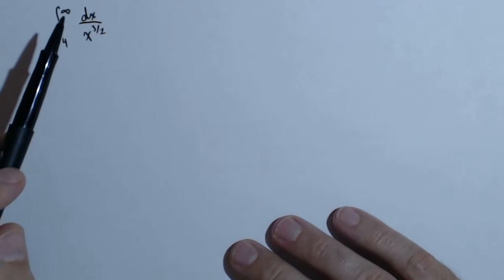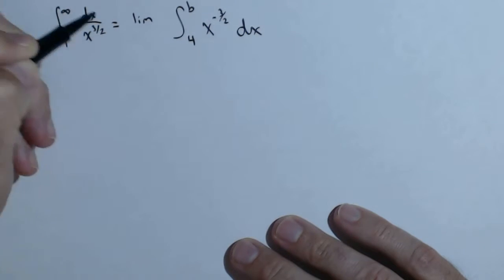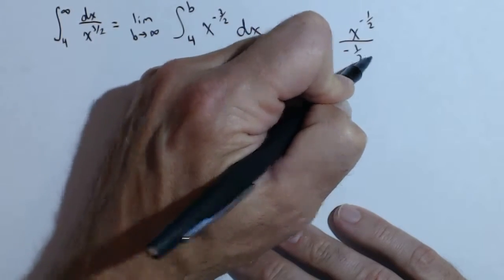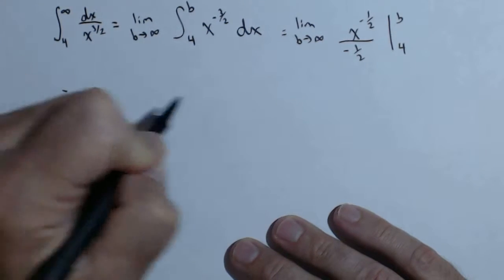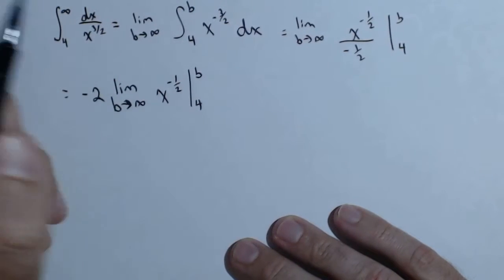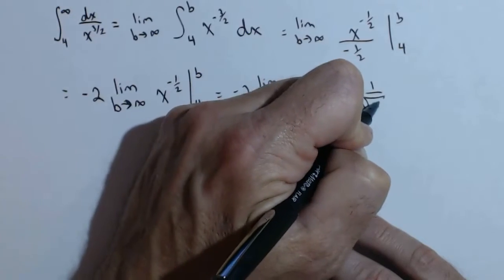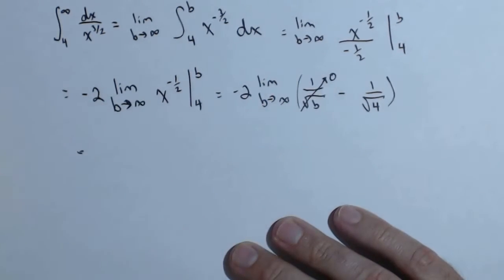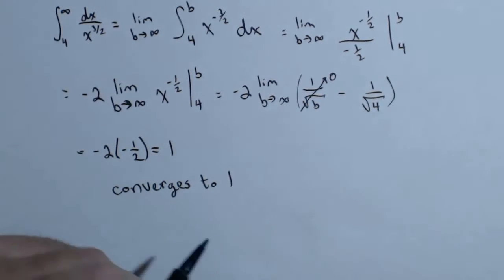Basic Improper Integral Converges 230FRI2